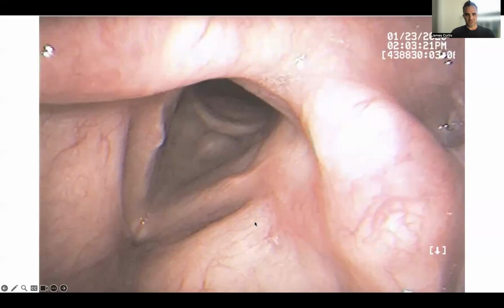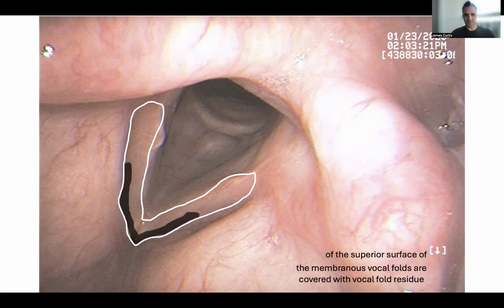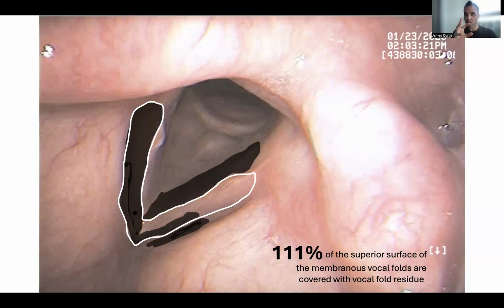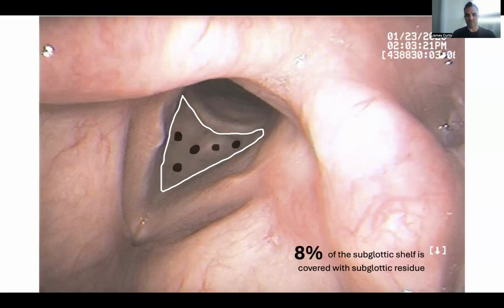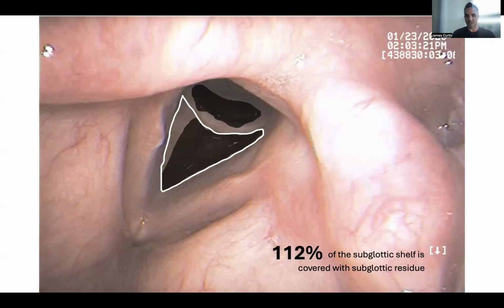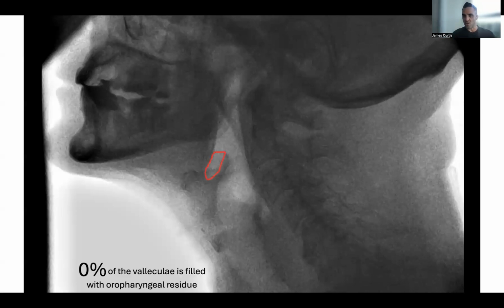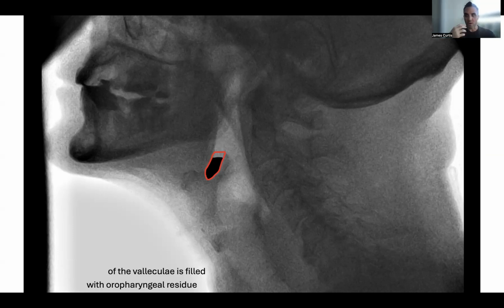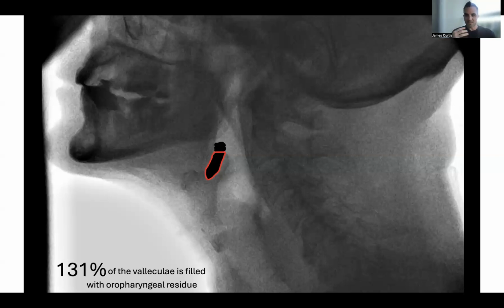VASES residue ratings greater than 100%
In this video, I discuss which structures in VASES can have residue ratings greater than 100%, and what these situations may look like. As part of this 6-minute video, there is some built-in perceptual calibration.